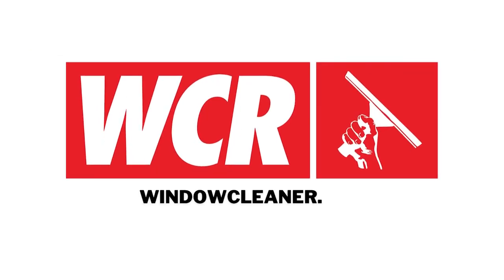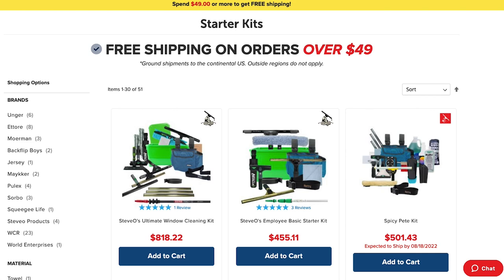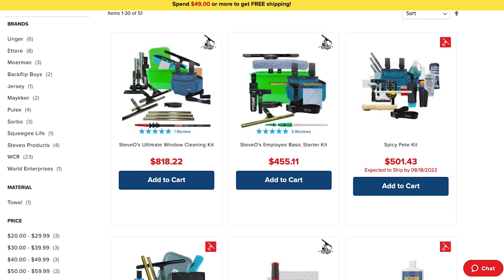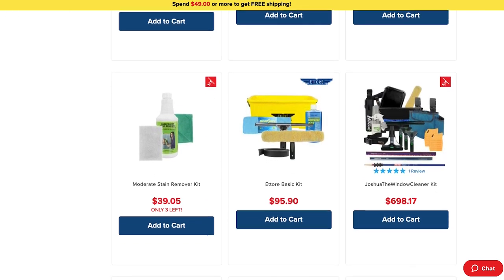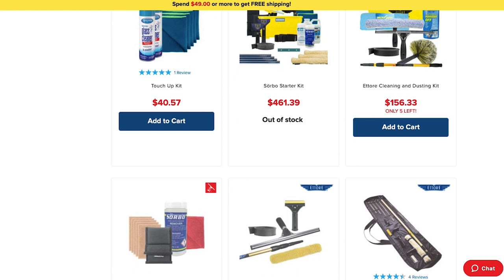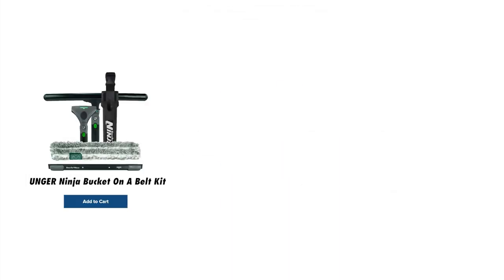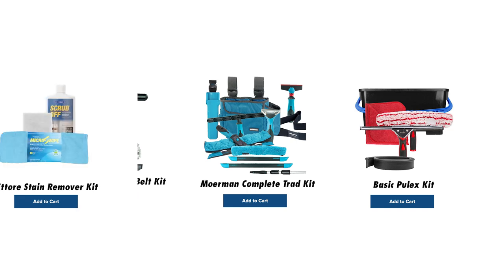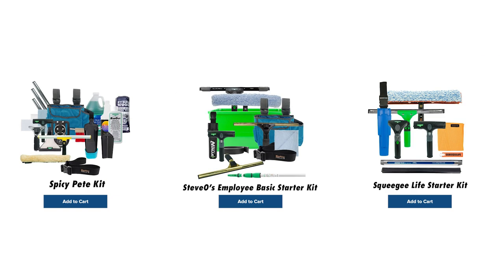Overview: Starter Kits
Starter Kits are great if you're planning to expand your staff or if you just need a basic set of tools. We have TONS of starter kits that can help you get the best clean possible!